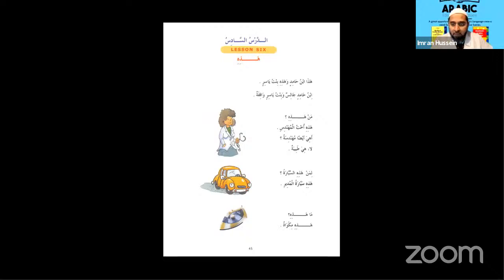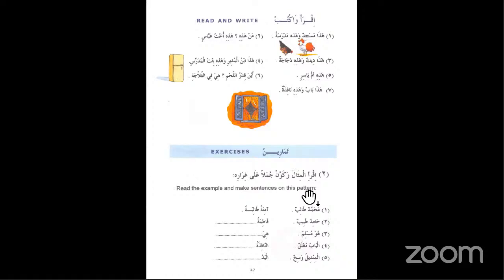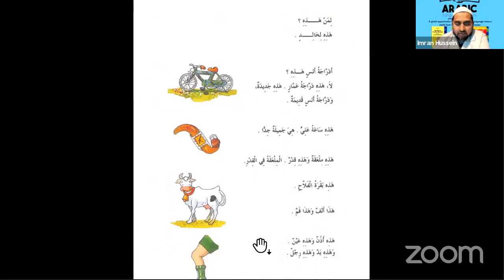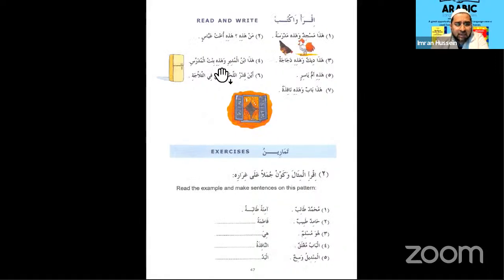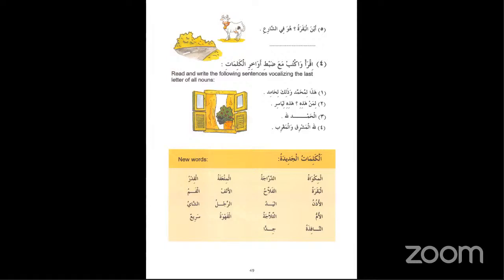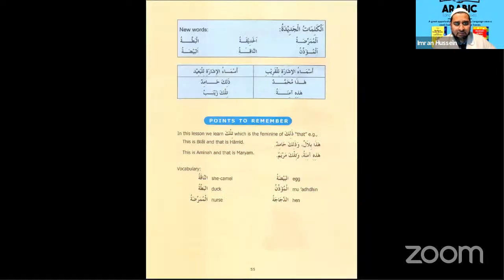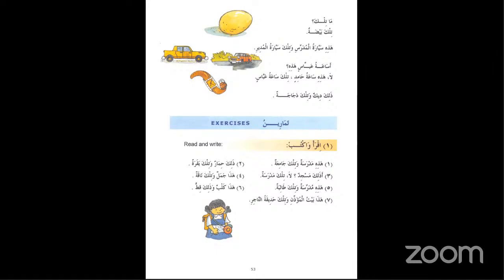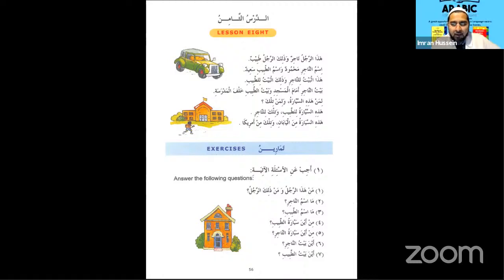Wed 8pm 19th May 21 lesson 6 Madinah book 1,